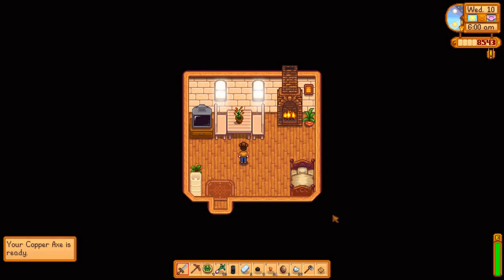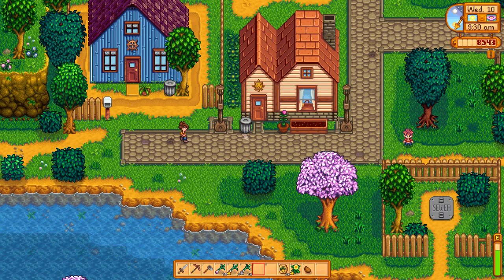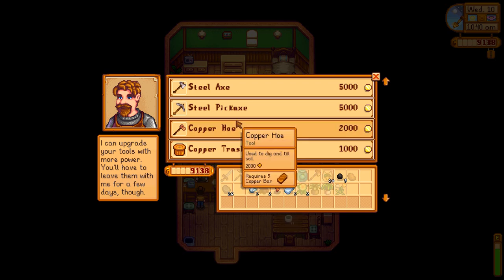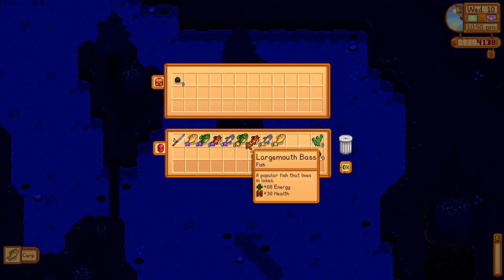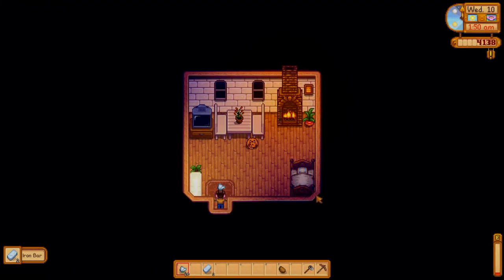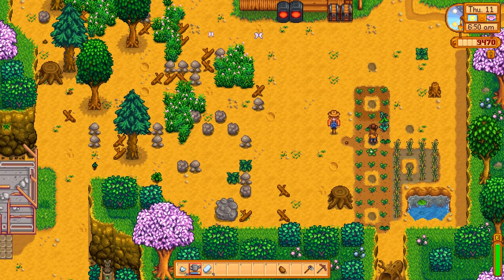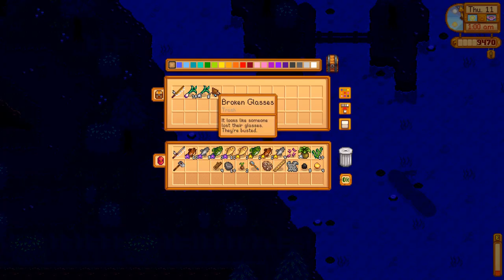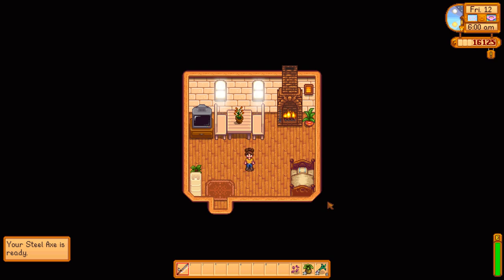Fishing For Seed Money - Stardew Valley Guided Let's Play 06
While our tools are upgrading we fish for the strawberry seed money we'll need on the 13th, plant our ancient seed and unlock the farm cave.

Day 10 Agenda:
▯Upgrade axe to steel
▯Birthday present for Vincent
▯Go fishing for money

Bonus Spring Goals
▯Catch a sardine for the community center ocean fish bundle.
▯Repair the bridge to the tide pool.
▯Complete the Spring Foraging Bundle

Our new Forewell Farm Stardew Valley Let's Play is using the Four Corners map that came with the 1.4 Update.  We're opting for a relaxed fishing start that will get us off to a good start.  Daily goals and agenda are listed so these videos can be used as a Spring Guide and/or tutorial.   A pretty and profitable farm is the ultimate goal!

Farm Layout: Four Corners
Type: Completionist
Style: To be determined
Season: Spring Year 1

ABOUT STARDEW VALLEY

It won't be easy. Ever since Joja Corporation came to town, the old ways of life have all but disappeared. The community center, once the town's most vibrant hub of activity, now lies in shambles. But the valley seems full of opportunity. With a little dedication, you might just be the one to restore Stardew Valley to greatness!